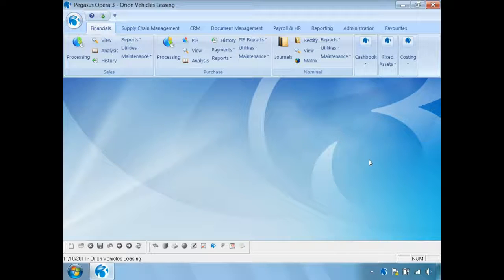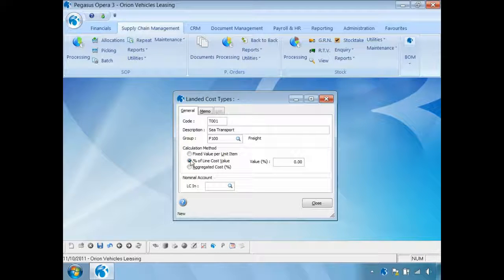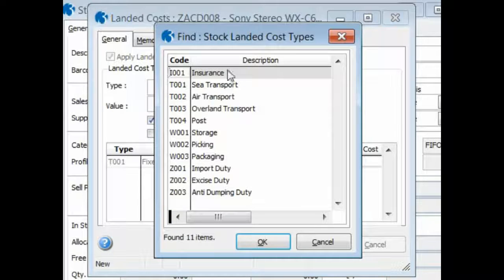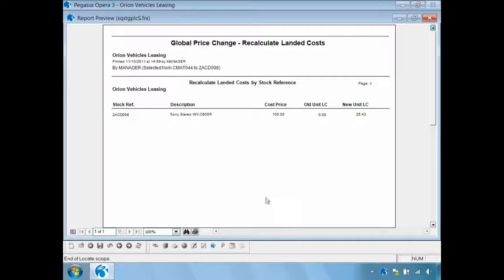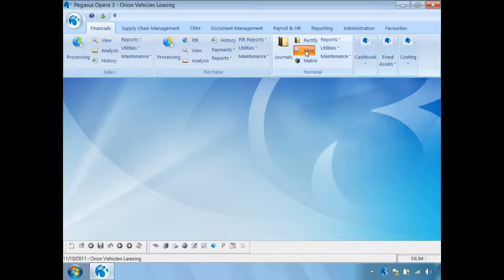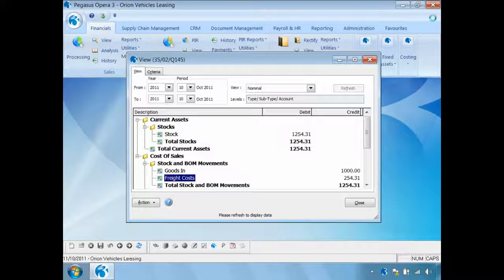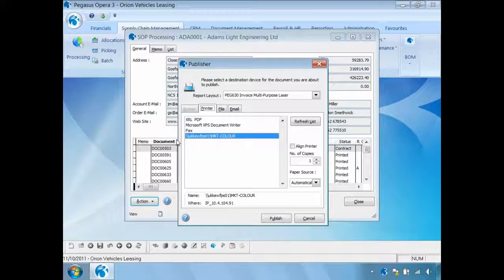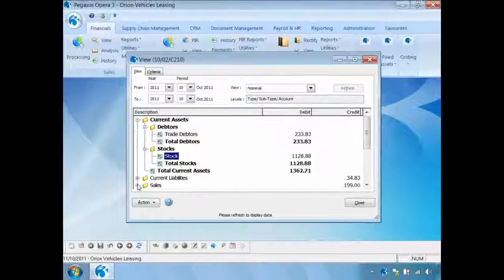Pegasus Opera 3 - Landed Costs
Landed Costs are the additional costs incurred in getting goods purchased from a supplier to a business premises. Opera 3 caters for landed costs across the supply chain management applications to improve the costing and accountability when purchasing stock, particularly from overseas suppliers.